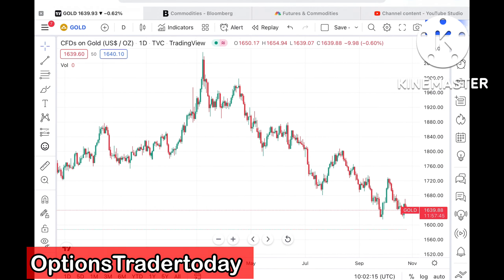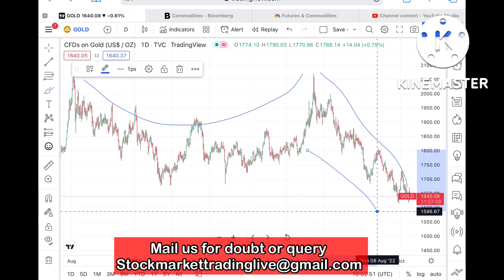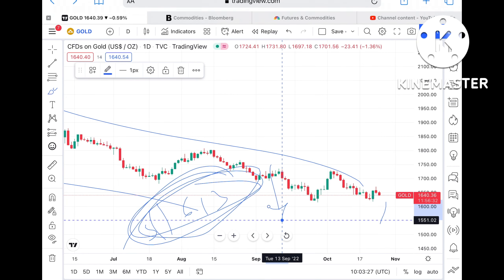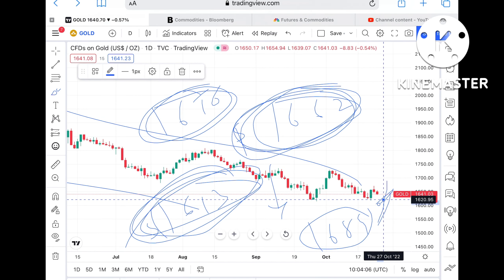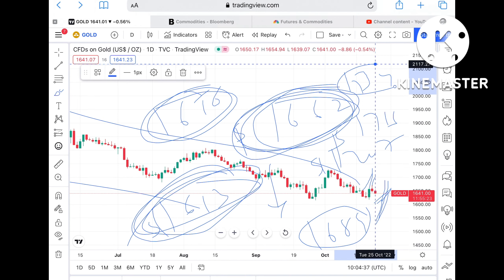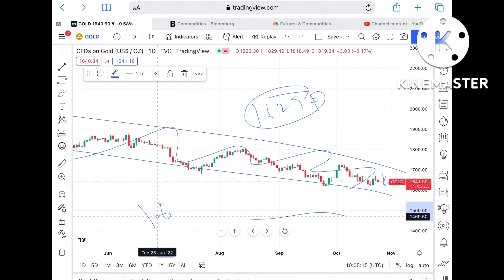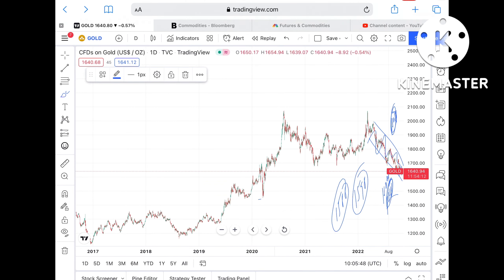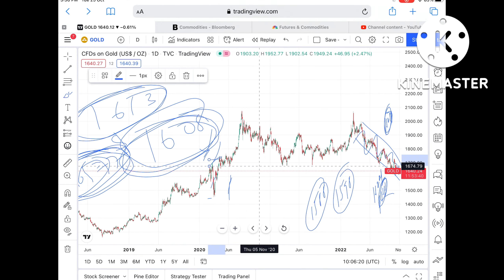Gold Price Analysis | 26-27 October '22 | Gold Price Outlook | Is This the Right Time To Buy Gold?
Gold Price Analysis for 26-27 October 2022 | Gold Price Outlook in 26-27 October  | Is This The Best Time To Invest In Gold | 26-27 October 2022

Gold price Analysis for 26-27 october 2022

Twitter.com/deepakzbro

UPI : deepakzbro@axisbank

Twitter.com/deepakzbro